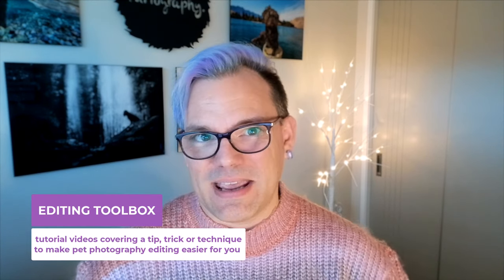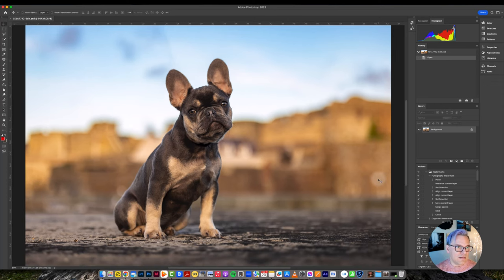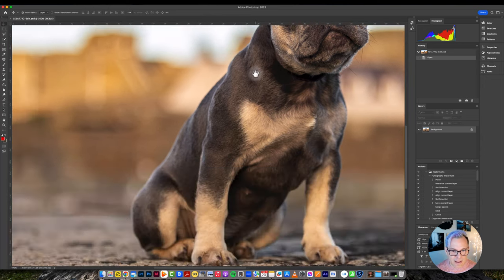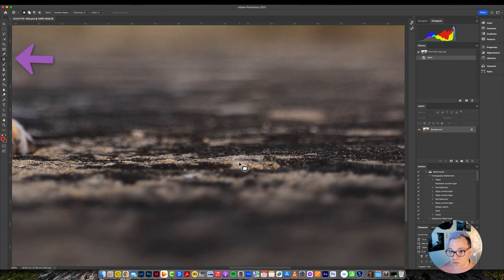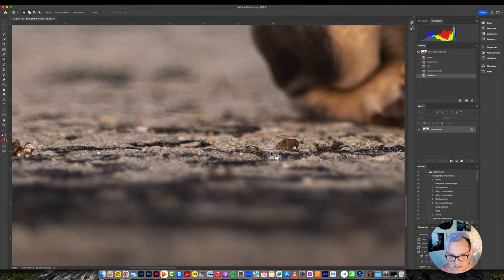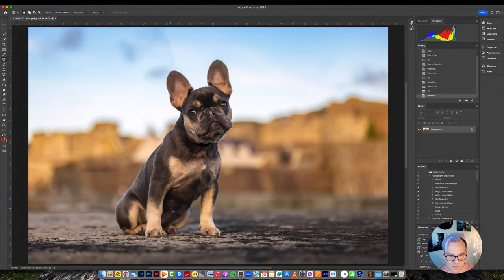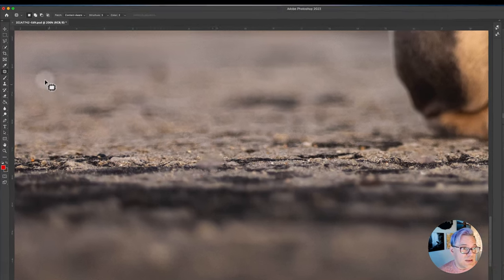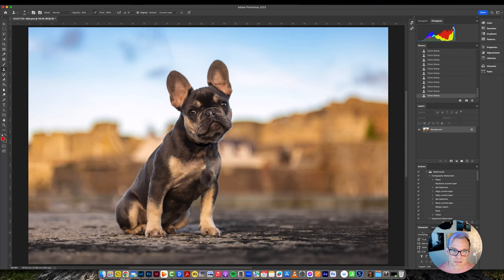How to Avoid Breaking Depth of Field / Dog Photography Editing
Planes of focus are those pars of an image that in in sharp focus. If you're shooting at a low angle, using a long lens, a shallow depth of field, or a combination of all 3, the plane of focus is usually quite small.

It's really important in your editing process to avoid 'breaking' the plane of focus. Removing distractions can leave tell tale signs that often become more of a distraction than the object that was removed.

In this weeks video, we're looking at planes of focus, how to tell they have been broken and what to do to fix it.

As always, we welcome your comments and questions below.

Timecodes
0:00 Intro
1:01 Identifying the Plane of Focus in the image
1:51 Distractions to remove
3:35 Tidying up the image without breaking the depth of field
4:15 Wrap Up

[Furtography]